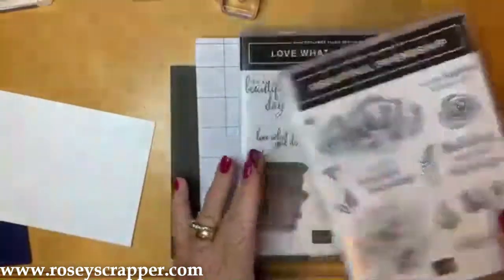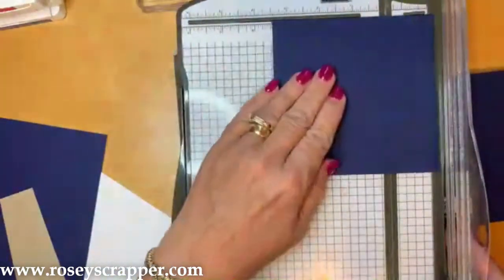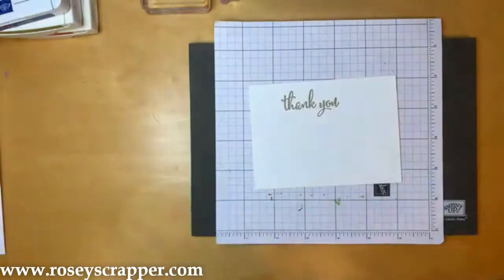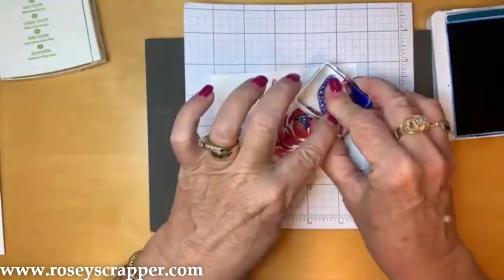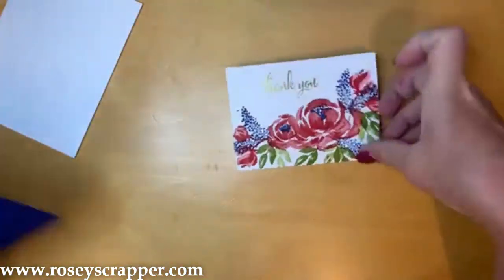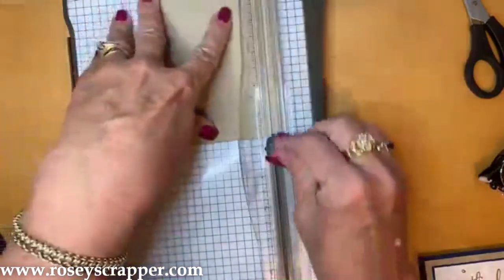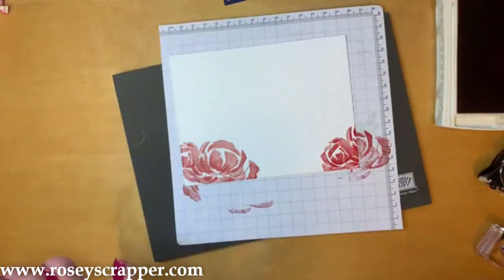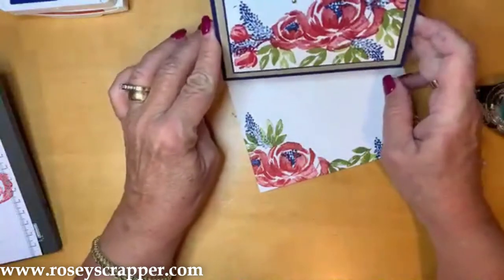Beautiful Friendship Stampin Up floral thank you card, CASED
Create gorgeous floral thank you cards with Stampin' Up! Beautiful Friendship stamp set. Step by step instructions. for more information.